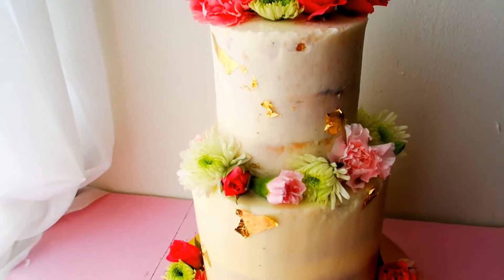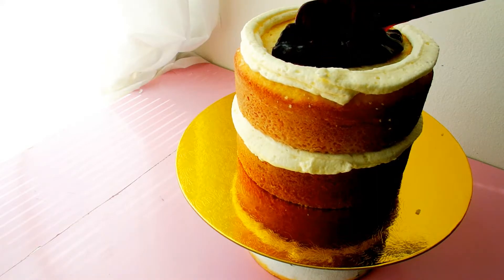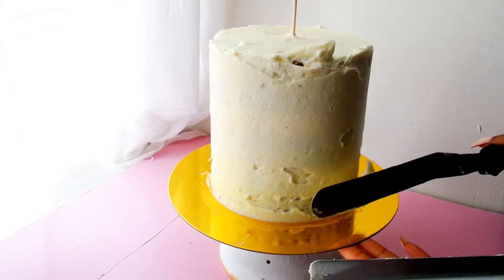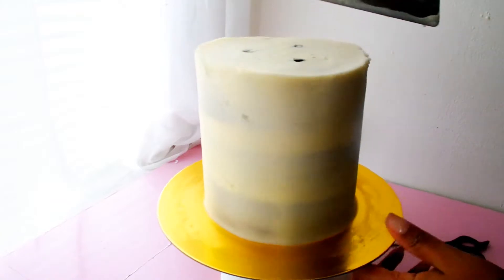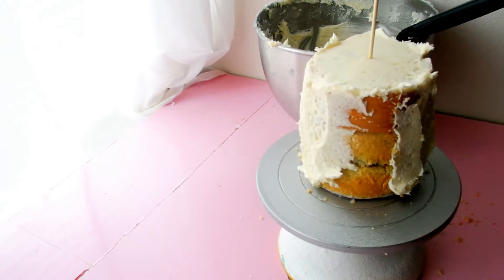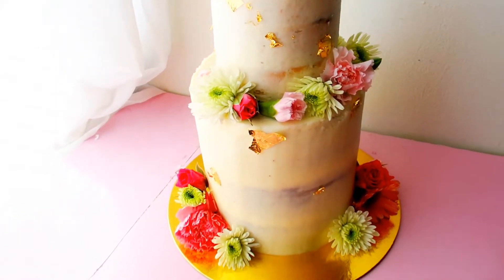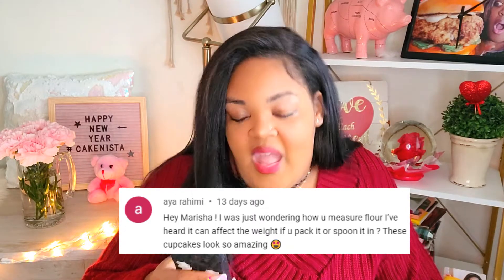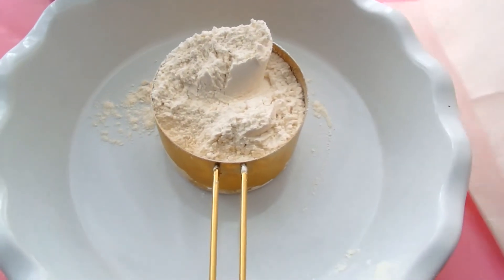Beginner Friendly Tiered Floral Cake | Marisha's Couture Cakes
It doesn't take much to make a 2 tiered cake. All you need are a few flowers, a straw, a few tools, the cake of course and you're on your way.

Cake Scraper Set:
Cake Decorating Tool Caddy:
My favorite fondant mat:
Airbrush Machine:
Rice Krispie Treat: